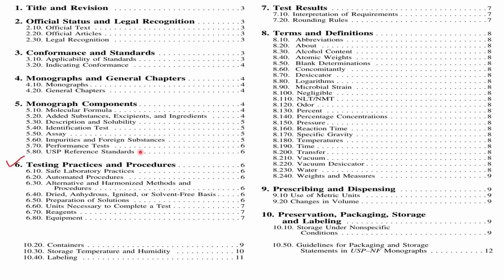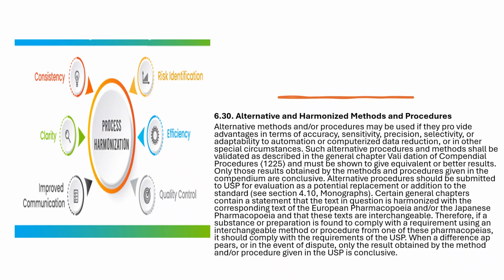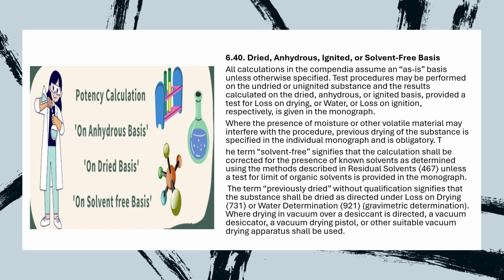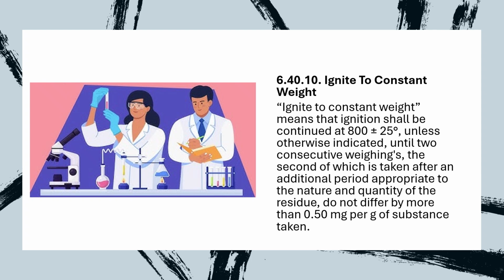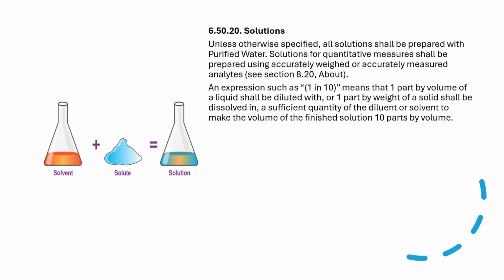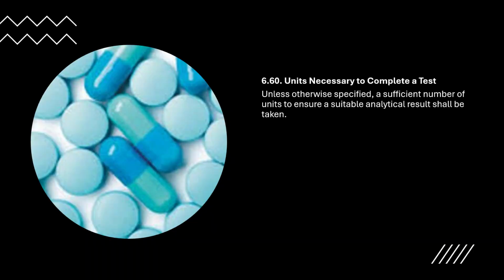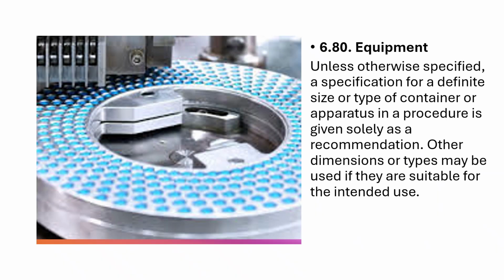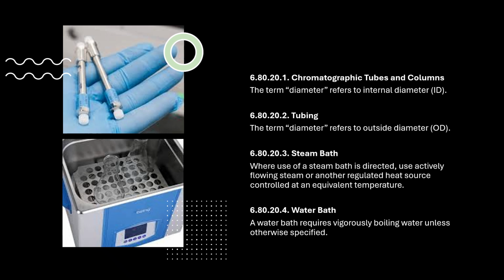SECTION 6: TESTING PRACTICES AND PROCEDURES (USP GENERAL NOTICES & REQUIREMENTS)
In this video, we explain USP General Notices and Requirements- Section 6: Testing Practices and Procedures in a simple manner.

This topic is essential for professionals working in:

Quality Control Laboratories
Quality Assurance
Regulatory Affairs
Pharmaceutical Manufacturing
Analytical Method Compliance
Pharmacopoeial Interpretation

This video is especially useful for:

Students in pharmacy and life sciences
QC analysts
CSV and validation professionals
Regulatory compliance teams
Auditors and inspectors

If you want to understand USP compliance correctly and avoid common regulatory mistakes, this video will give you a strong conceptual foundation.